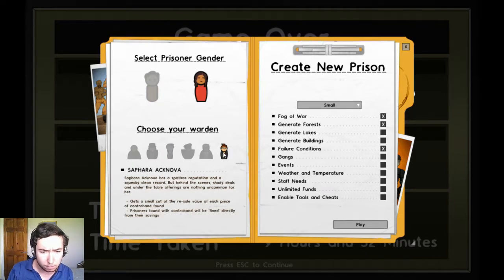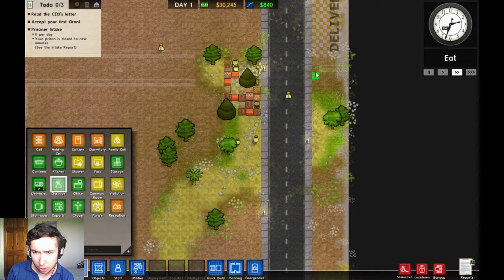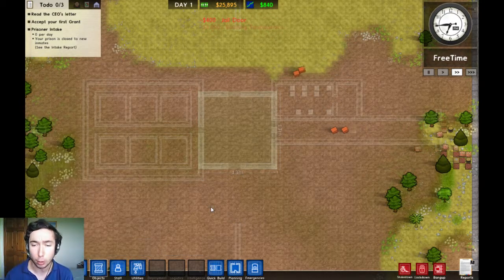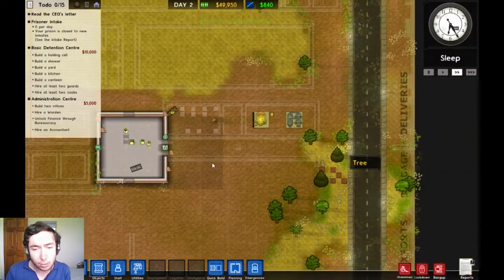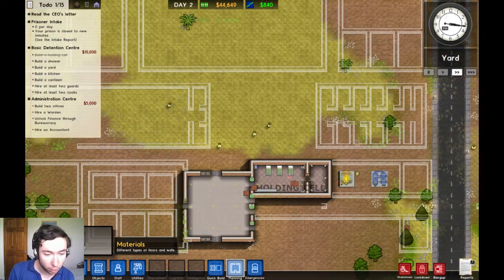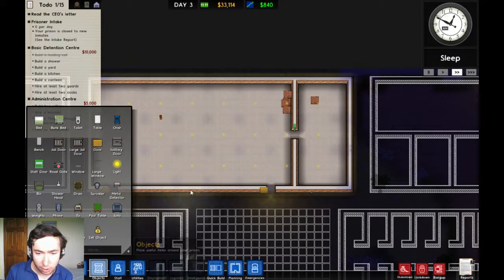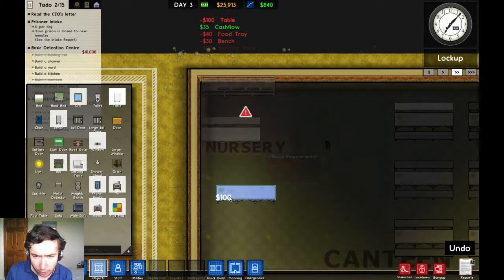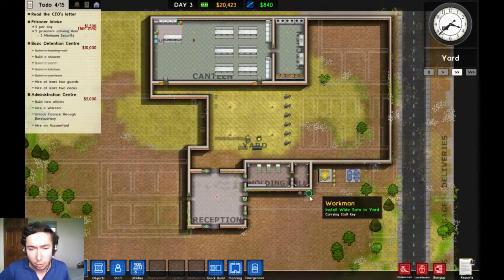Prison Architect - Minimum/Normal Security Prison (FEMALE!) #1